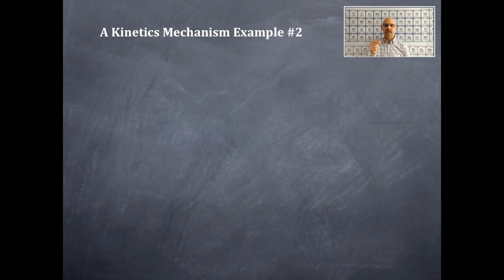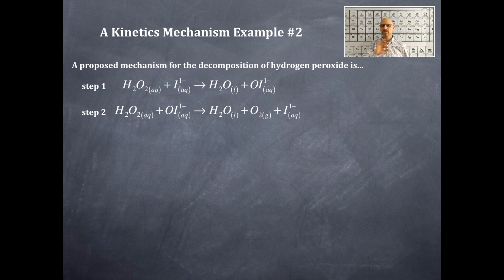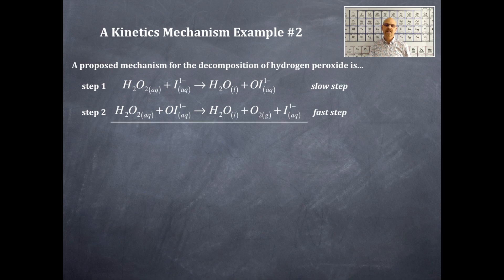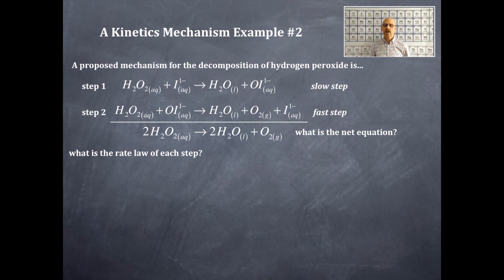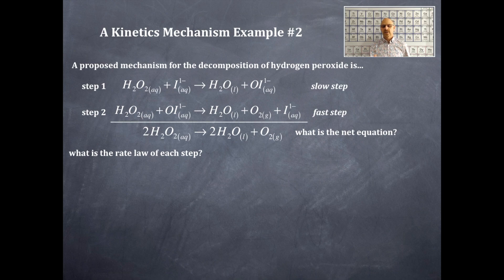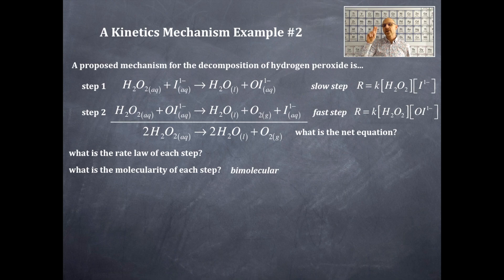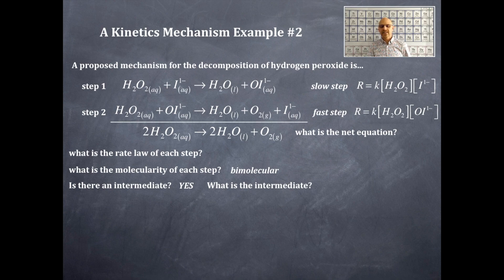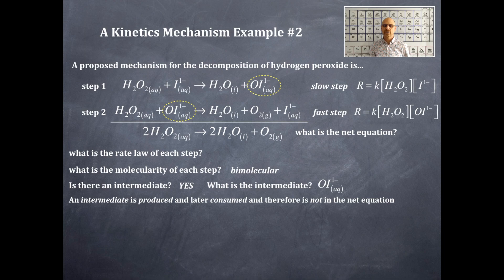Kinetics 29: A Kinetics Mechanism Example #2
A mechanism of a reaction; rate laws; intermediates; catalyst; rate determining step (RDS); molecular events; molecularity; overall rate law for the reaction